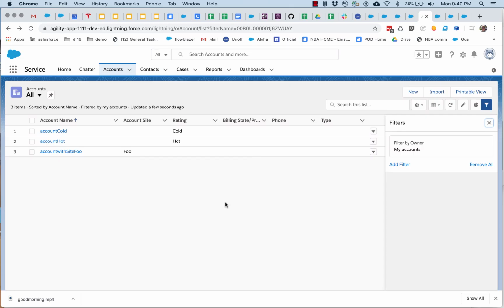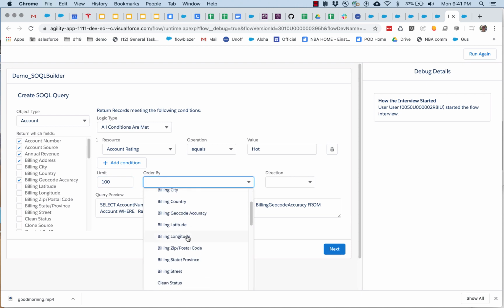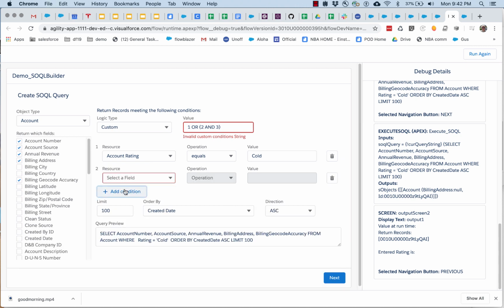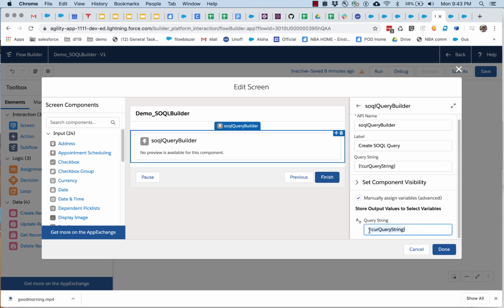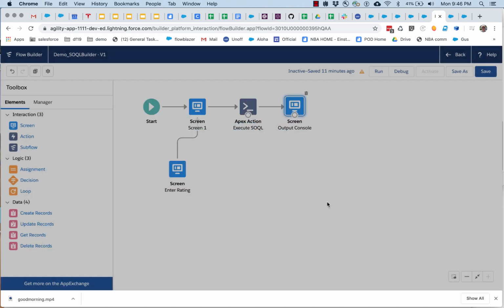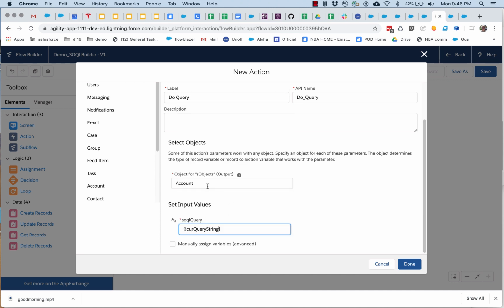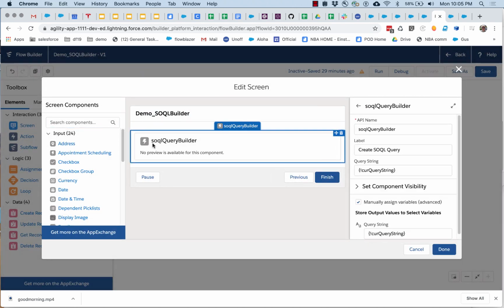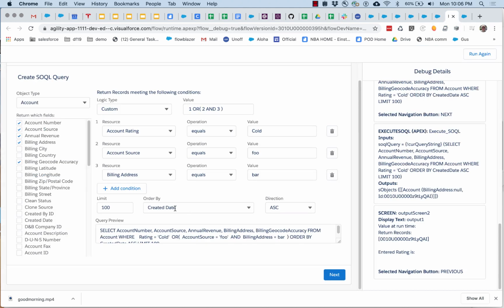A Graphical SOQL Builder and Execute SOQL Action for Salesforce Flow